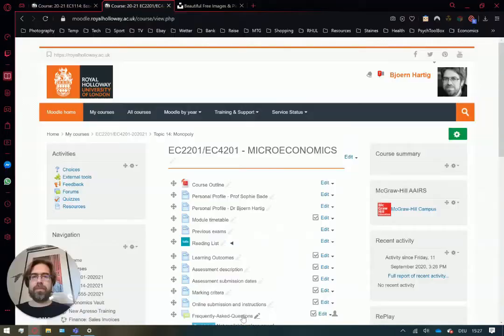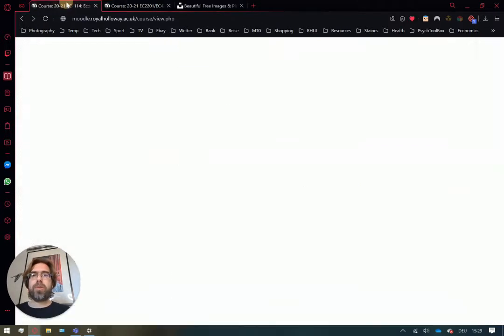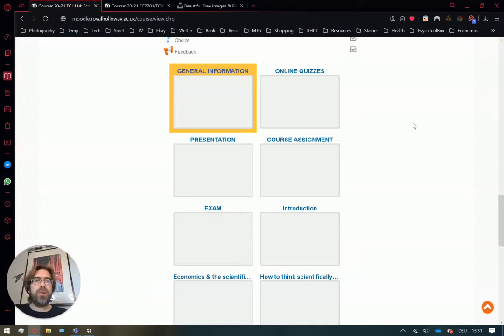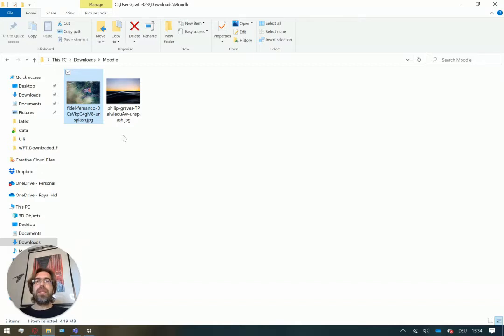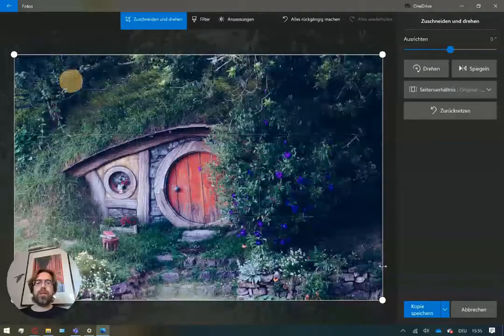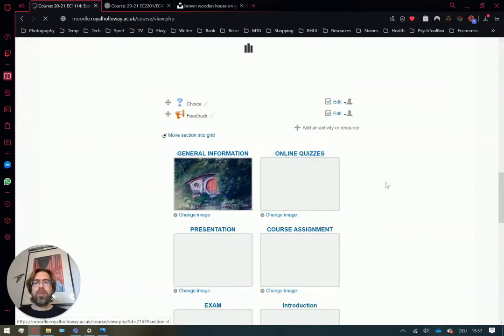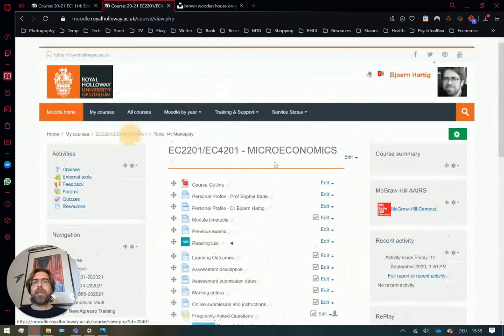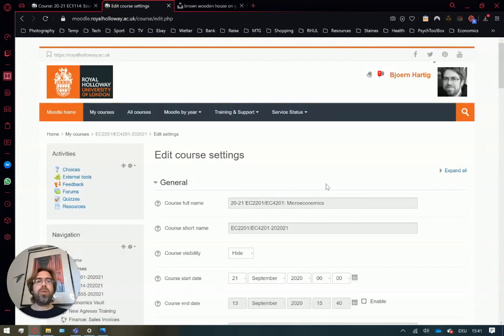Moodle Grid View